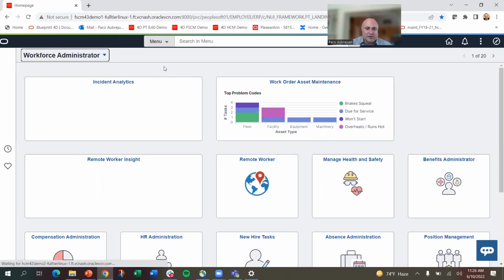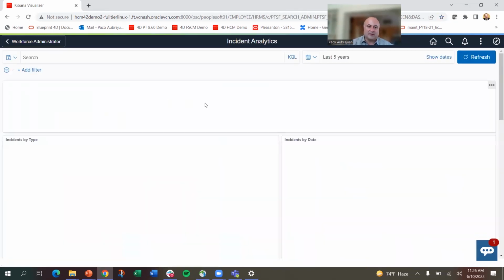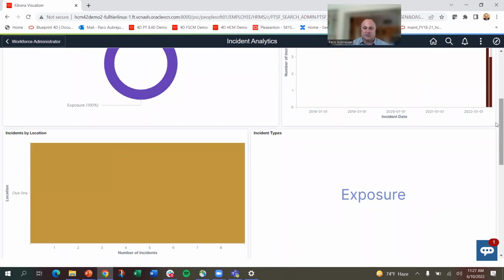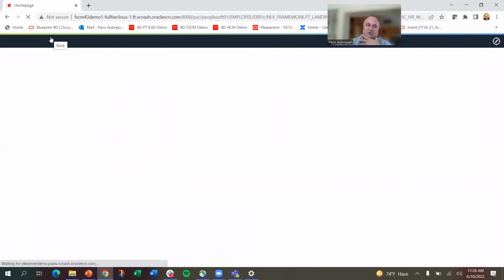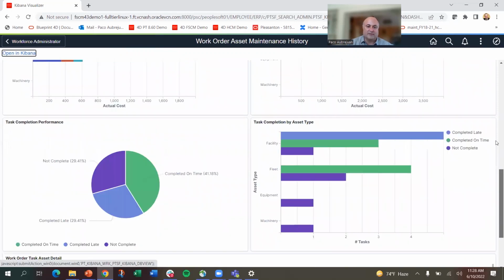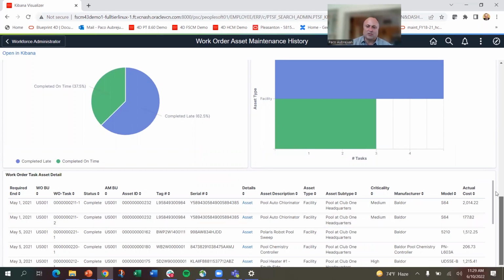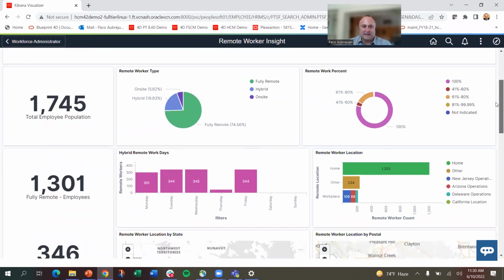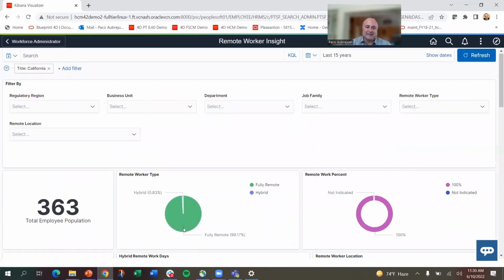Kibana Dashboards - BLUEPRINT 4D 2022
Paco Aubrejuan's demo of Kibana dashboards